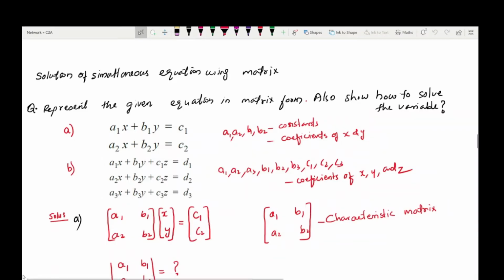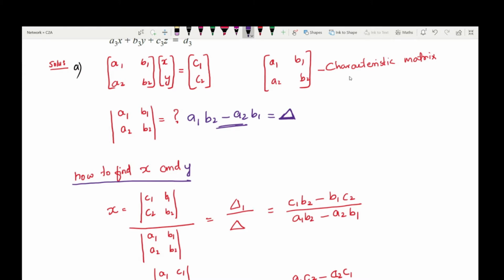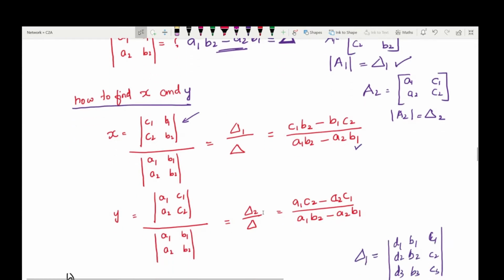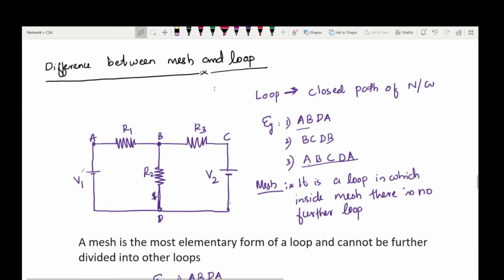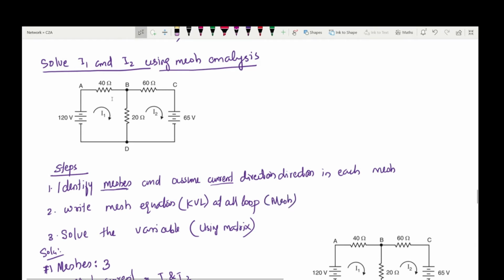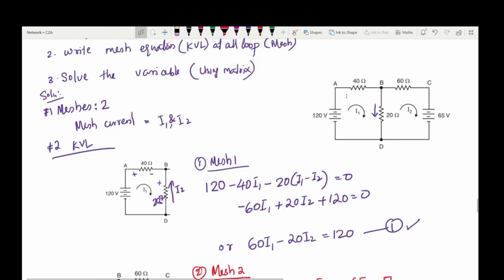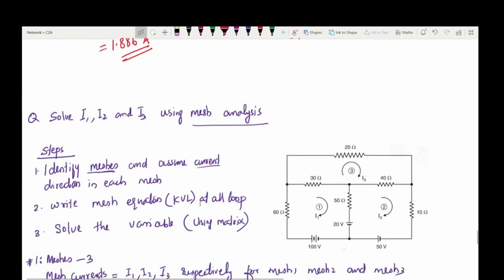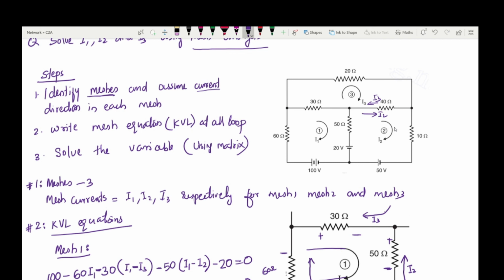Mesh analysis - 1